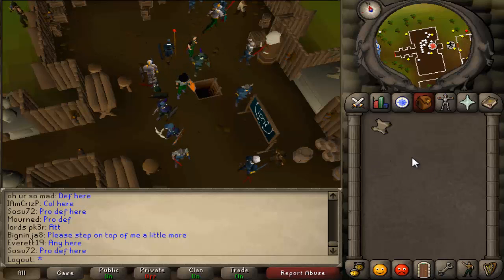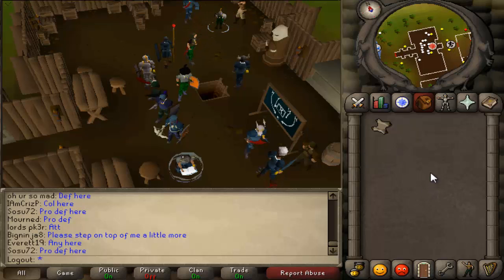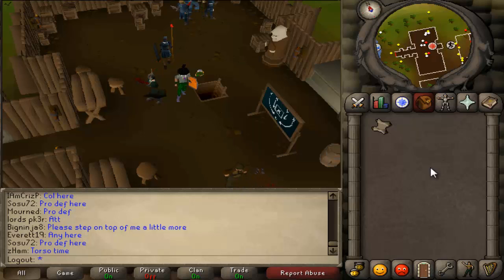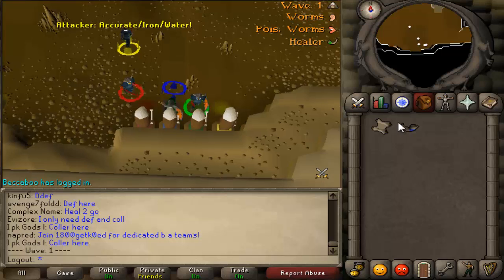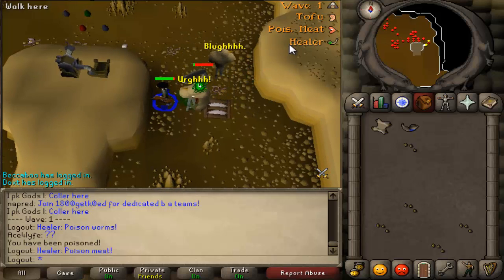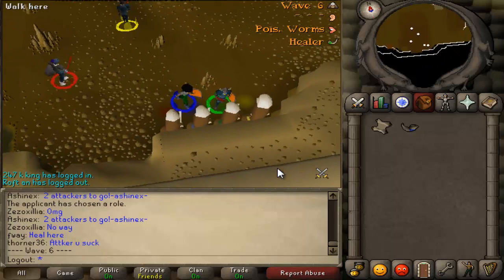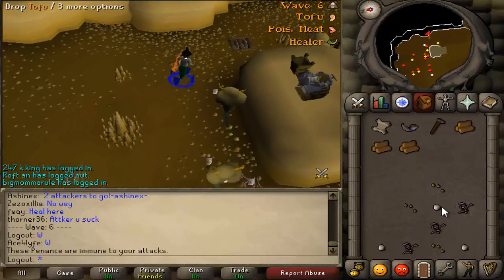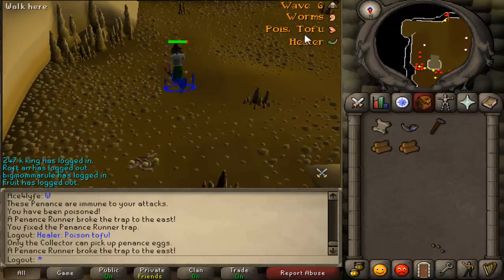07 Defender Role Guide For Barbarian Assault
Quick little guide on the defender role for barbarian assault. Hopefully this guide helps some of you guys get your torsos easier!